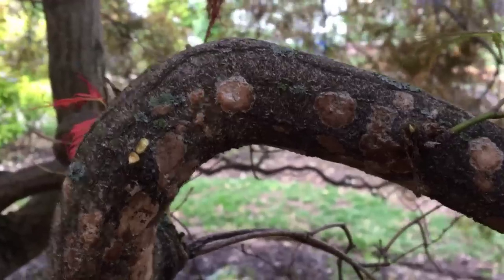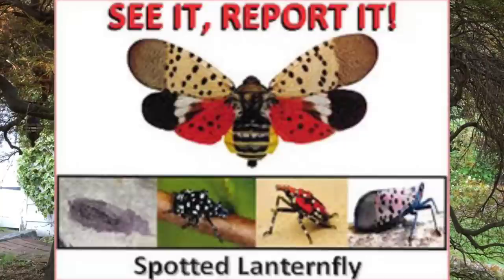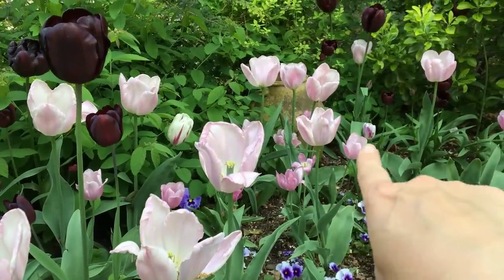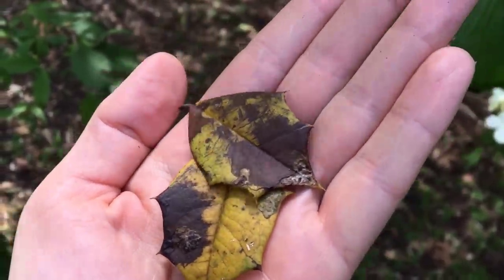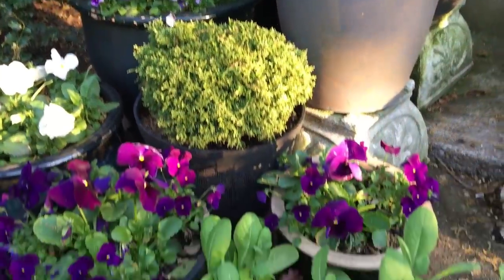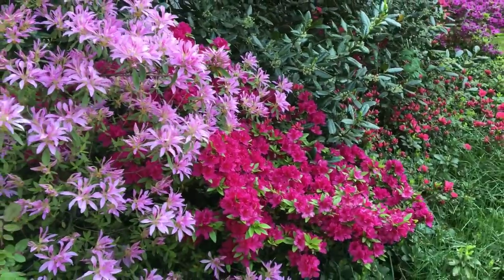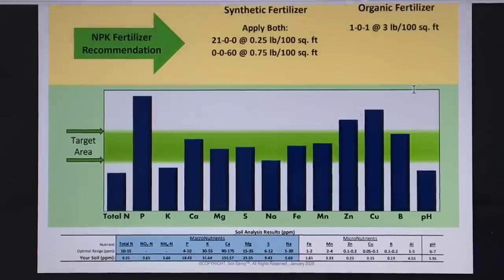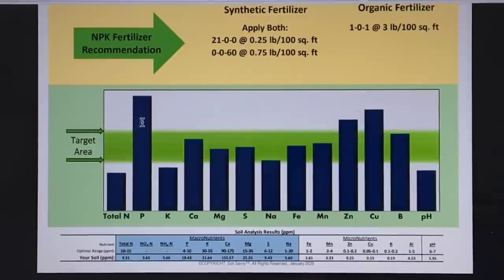☺️ Q&A ~ Garden Updates ~ Public Service Announcement ☺️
- Ivy Wall - Can I Plant ivy? 1:08
- Spotted Lanternfly - Warning 2:51
- Tulip Update - Fertilize with Bone Meal 5:39
- American Holly Update 6:28
- Kitchen Entrance Area update 8:20
- Azaleas are blooming 9:06
- Tulips in Pots - What to do? 9:45
- Dahlia Updates 11:08
- Mulch - what kind? 12:24
- Caladium update - 13:51
- Soil Test Results! - 15:41

Soil Savvy Test Kit

Mailing / Packages Address
Y Garden / Yuliya